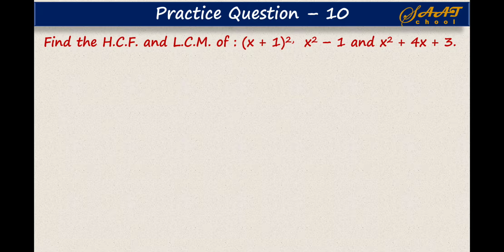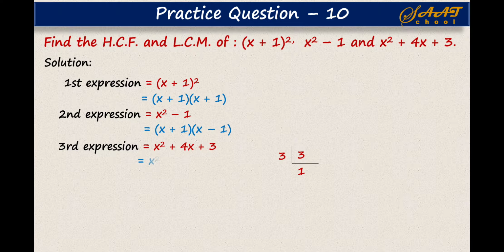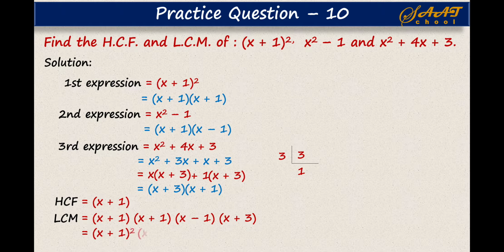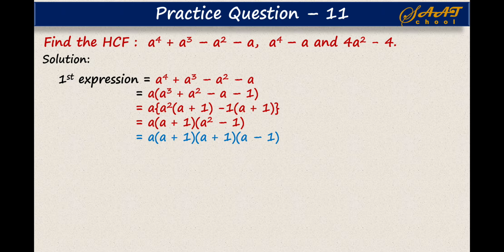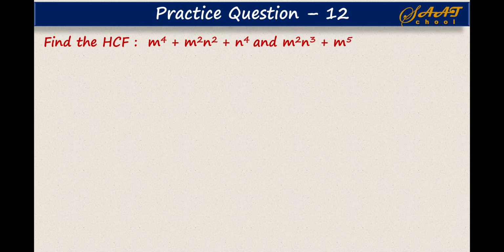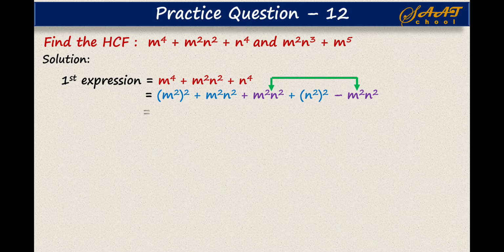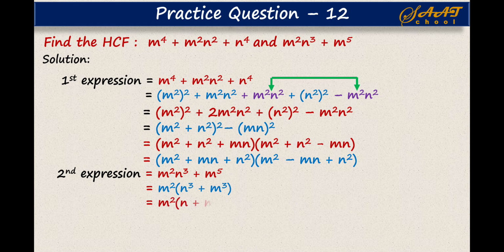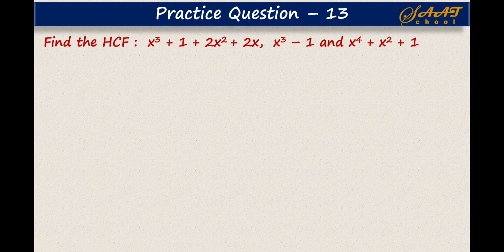HCF & LCM Part 3 | HCF & LCM for Mathematics | SEE Mathematics | Practice Questions on HCF & LCM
In this video, we practice some more problems on highest common factor, HCF and Least Common Multiple, LCM.
Find the H.C.F. and L.C.M. of : (x + 1)2,  x2 – 1 and x2 + 4x + 3.
Find the HCF :  a4 + a3 – a2 – a,  a4 – a and 4a2 - 4.
Find the HCF :  m4 + m2n2 + n4 and m2n3 + m5
Find the HCF :  x3 + 1 + 2x2 + 2x,  x3 – 1 and x4 + x2 + 1